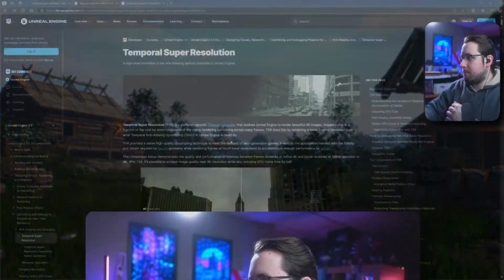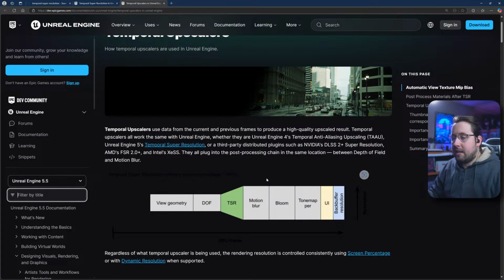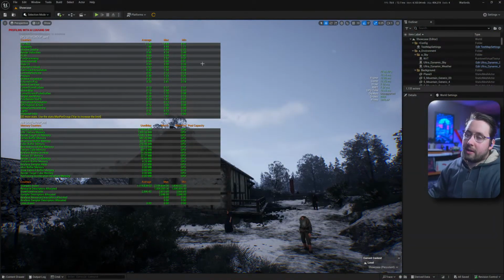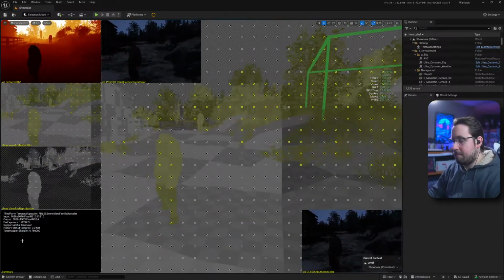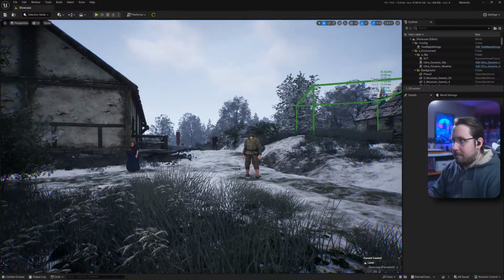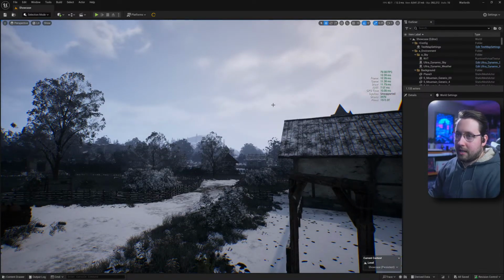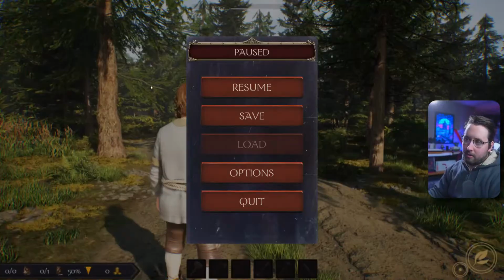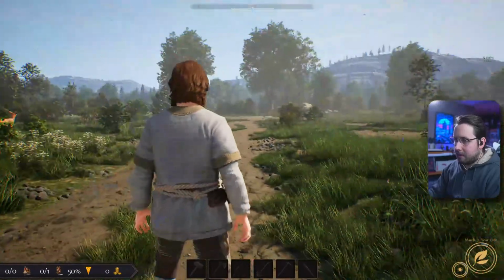Noble Legacy: Pre-Release Behind the Scenes TSR Implementation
This is a behind the scenes look with technical artist Scott on the implementation of TSR and what it took to make it work.